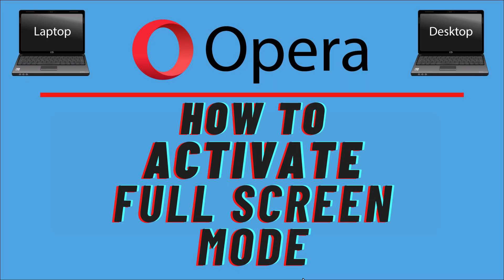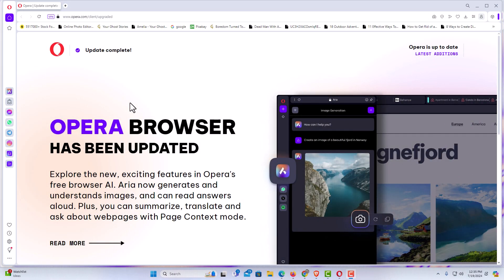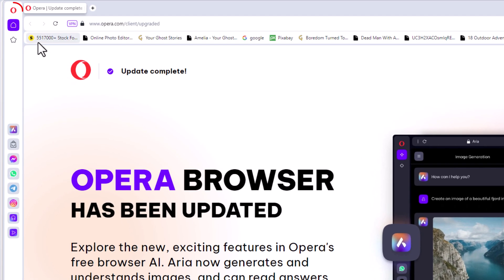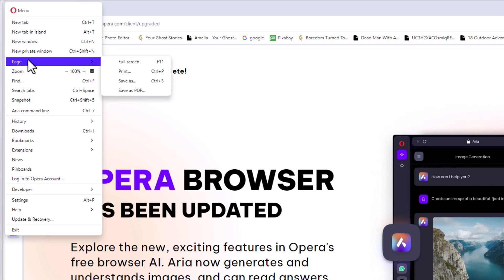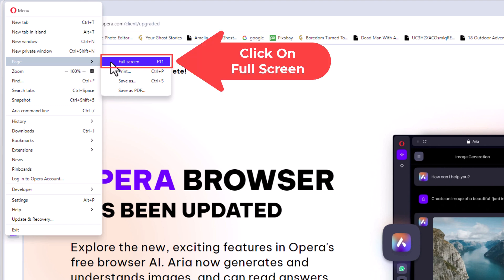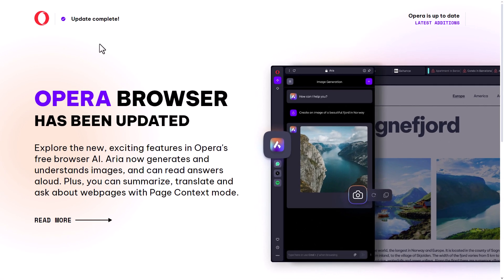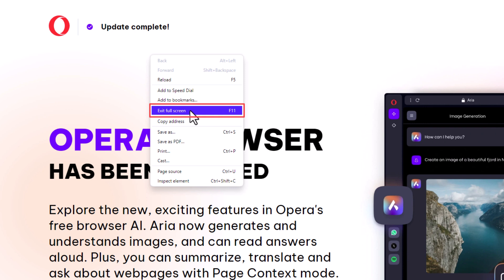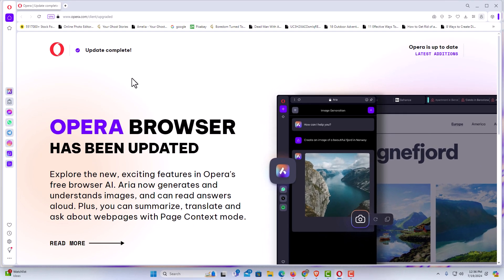How to Activate Full Screen Mode In The Opera Web Browser | PC Tutorial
Discover how to activate full screen mode in the Opera web browser on your PC with this quick and easy tutorial. Full screen mode allows you to maximize your browsing experience by removing distractions and utilizing your entire screen. This step-by-step guide will show you how to toggle full screen mode on and off, enhancing your productivity and browsing enjoyment. Perfect for both new and experienced Opera users.

Simple Steps

Method 1
1. Open the Opera Browser.
2. Click on the keyboard shortcut F11 to enter or exit full screen mode.

Method 2
1. Open the Opera web browser.
2. Click the "Red O" in the upper left corner.
3. From the dropdown, place your cursor over "Page" and select "Full Screen".

Chapters
0:00 How To Enter Into Full Screen Mode On The Opera Browser
0:20 Open The Opera Browser
0:35 Click On The Opera Logo
0:45 Place The Cursor Over Page
0:55 Select Full Screen
1:05 Keyboard Shortcut for Full Screen Mode In Opera
1:20 How To Exit Out Of Full Screen Mode In The Opera Browser